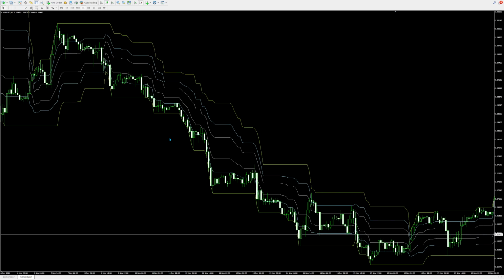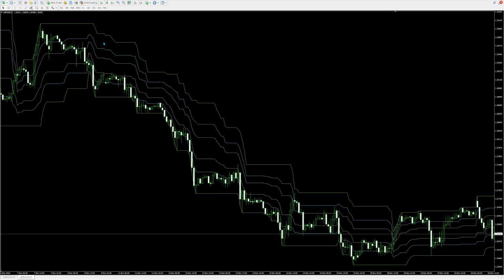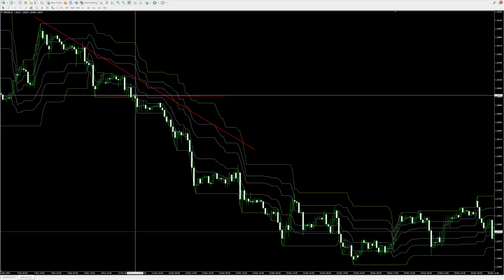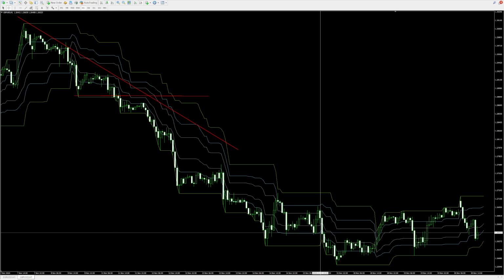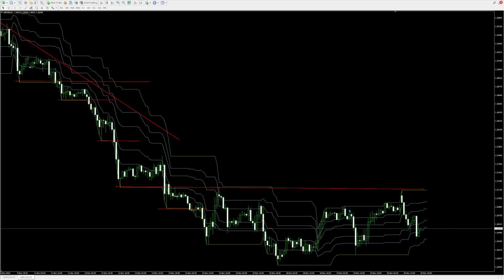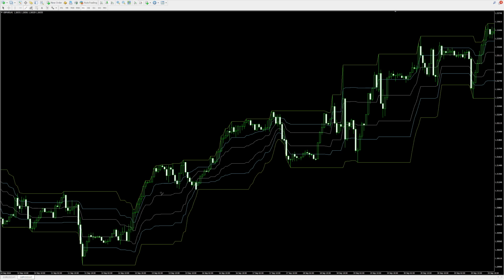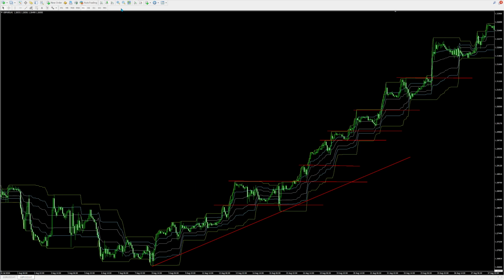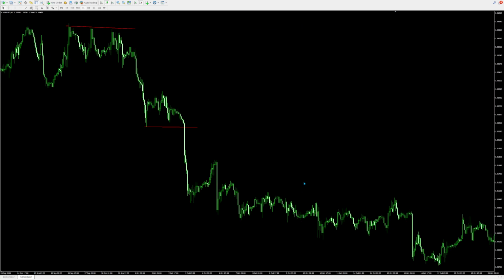This Consolidation Breakout Indicator for MT4 & MT5 Spots Breakouts After Consolidation Like a Pro!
The Consolidation Breakout Indicator for MT4 & MT5 is a game-changing tool for identifying when a market is preparing to break out of a tight range. Consolidation phases are often the calm before the storm, and knowing how to spot these patterns can give traders an edge in predicting big moves. This video takes a deep dive into how this indicator works and how you can use it to analyze the markets effectively.

We’ll start by explaining what consolidation means in trading. It occurs when price moves within a narrow range, signaling indecision between buyers and sellers. The Consolidation Breakout Indicator for MT4 & MT5 is designed to highlight these zones and provide alerts when the market is likely to break out in either direction.

In this video, we’ll cover:

-How to identify consolidation phases using the indicator.
-Why breakout trading is a critical strategy in volatile markets.
-Step-by-step instructions on setting up the Consolidation Breakout Indicator on your chart.
-Tips for combining this indicator with other tools, like volume or trend analysis, to confirm breakout signals.

Real chart examples will be used to demonstrate the indicator in action, helping you visualize how it works in both trending and range-bound markets. Whether you’re a beginner or an experienced trader, this tool can add clarity to your trading decisions.